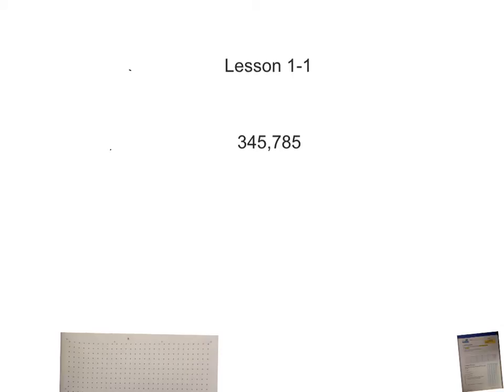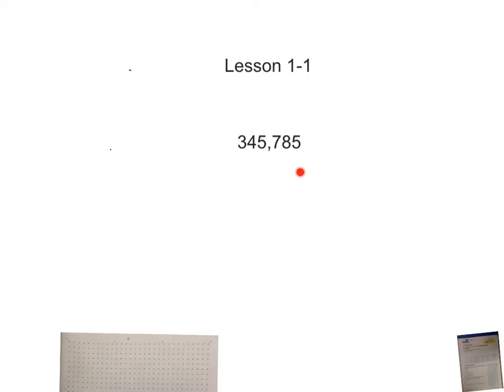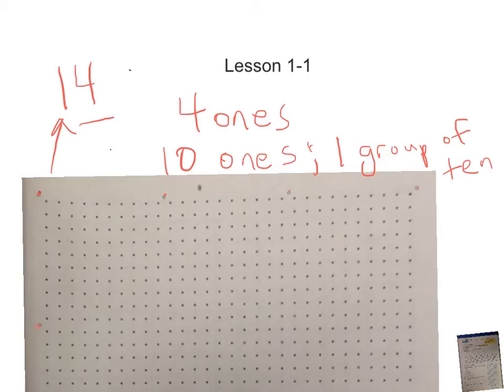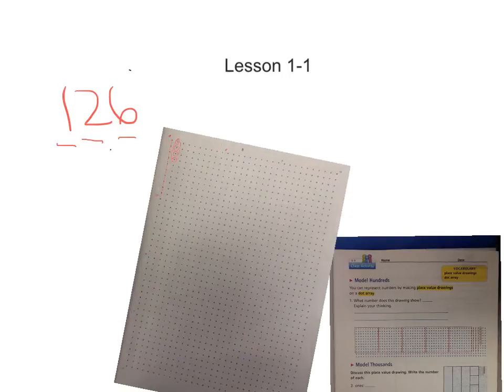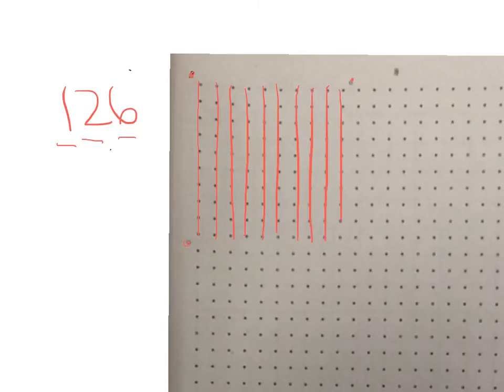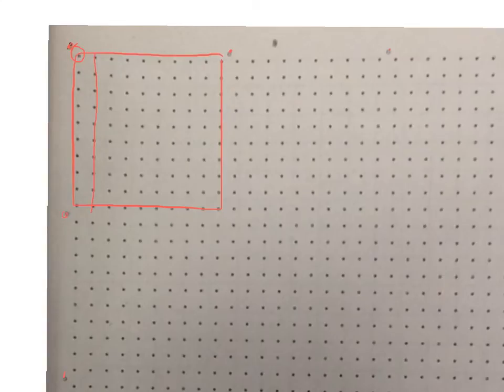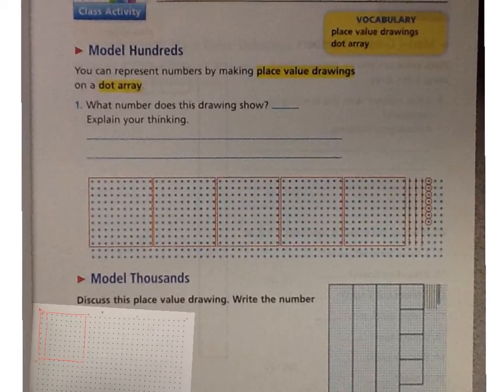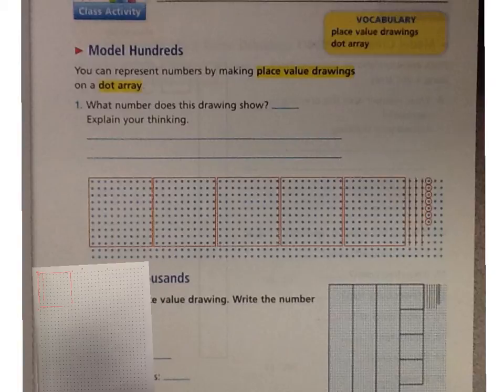Made with Explain Everything